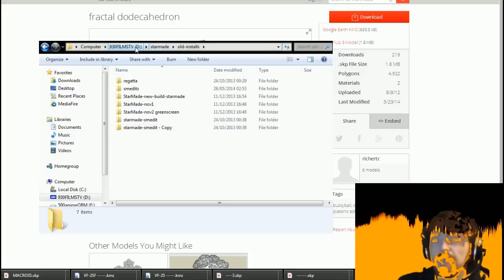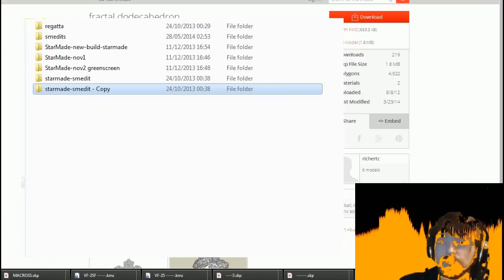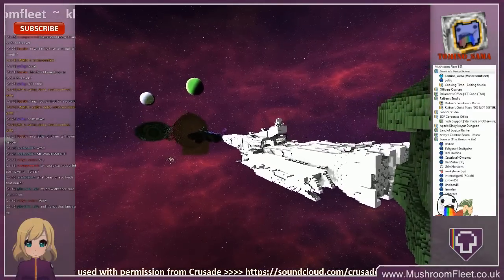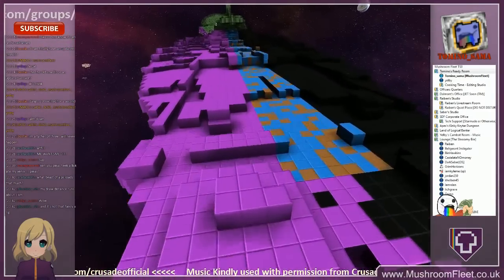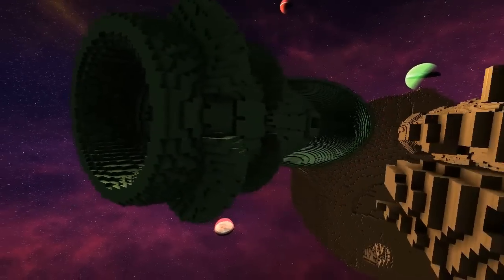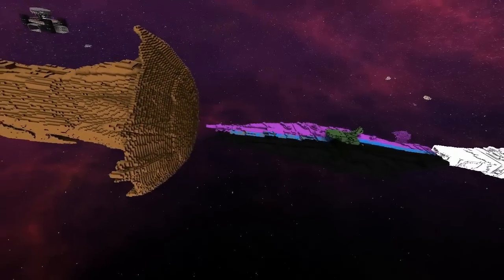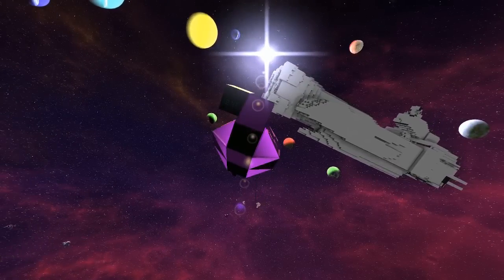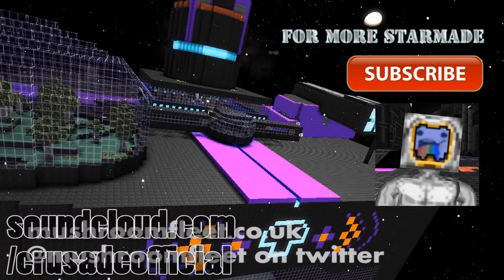Smedit MasterClass 4/4 [Safe Import & Model showcase]